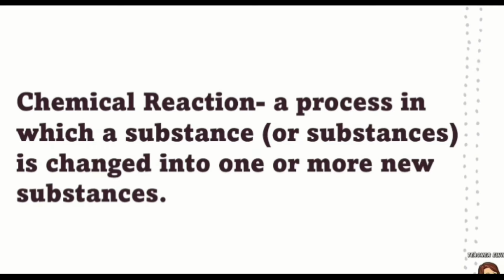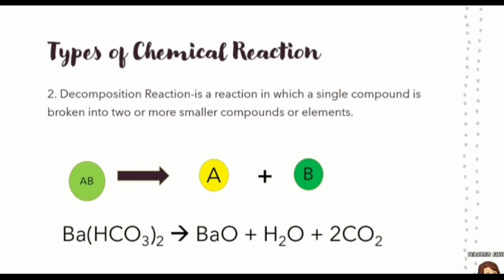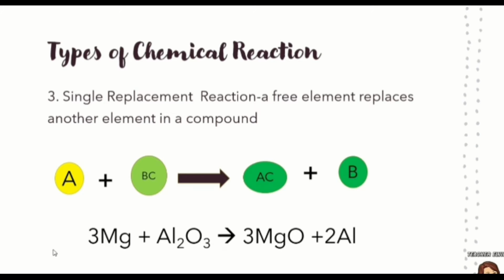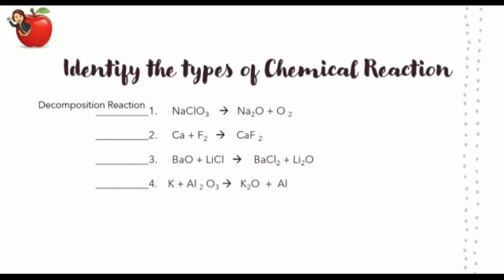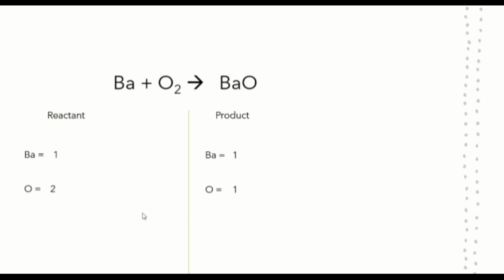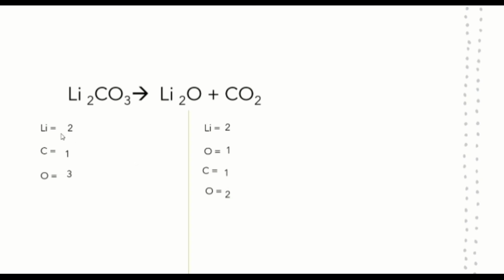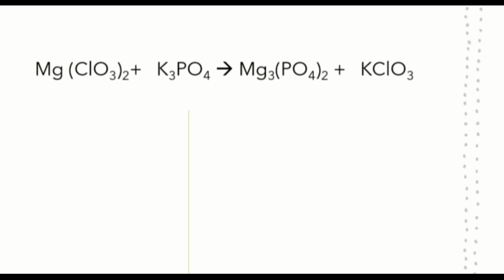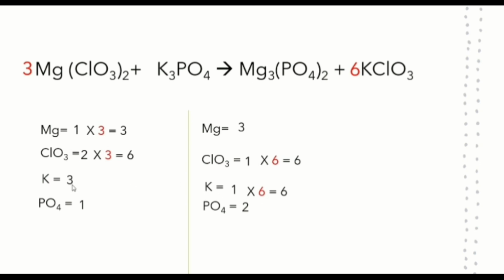Chemical Reaction (Easy)